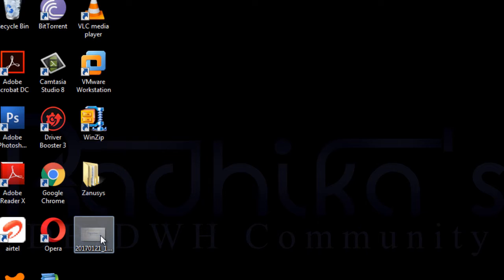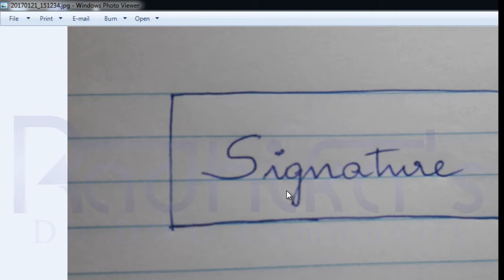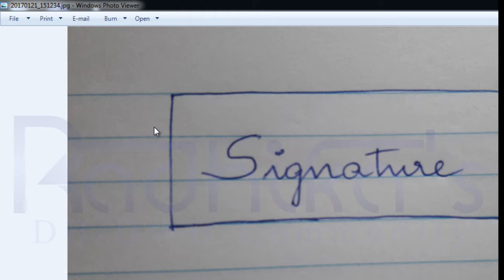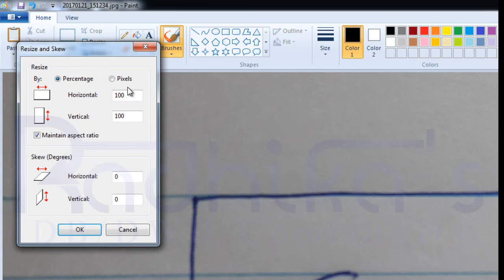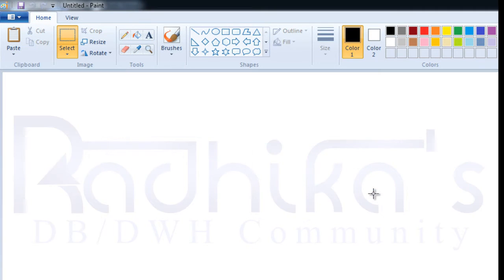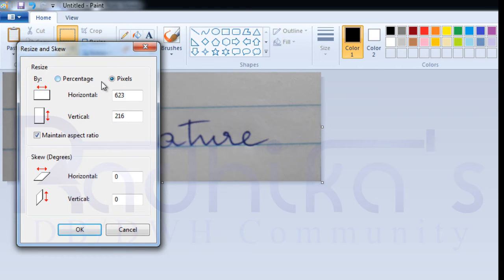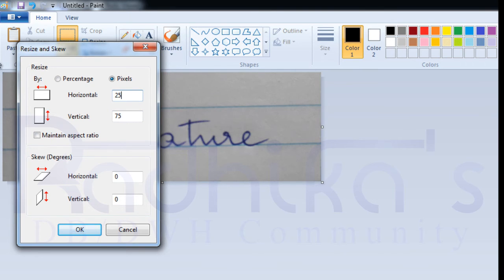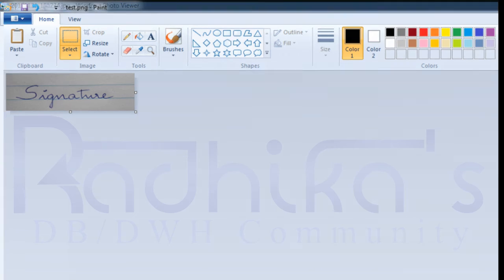crop image/Photo made easy!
In this tutorial, you'll learn how to crop image/photo using paint.